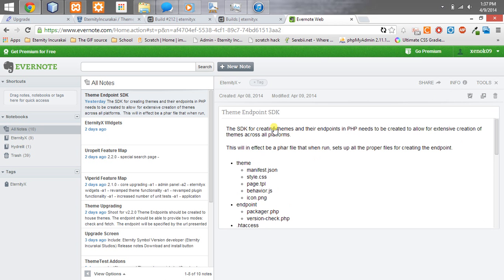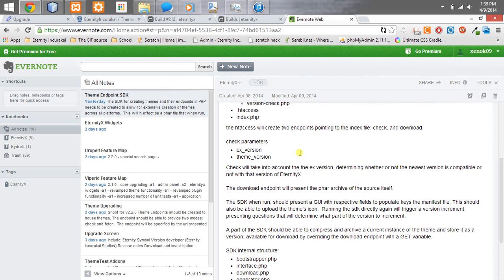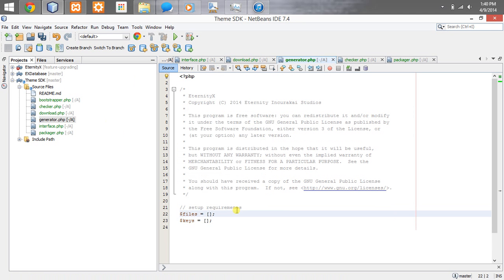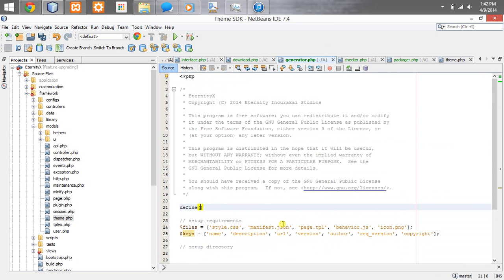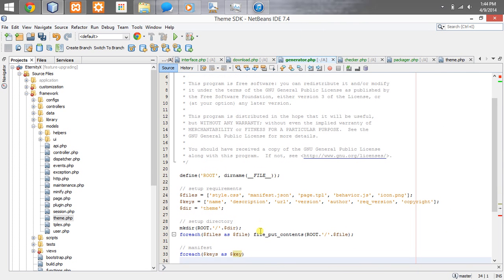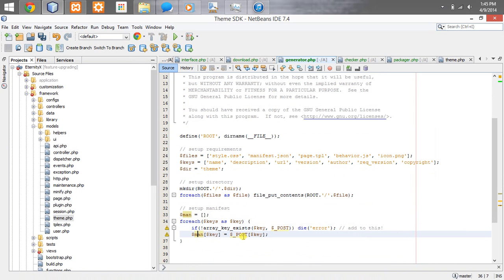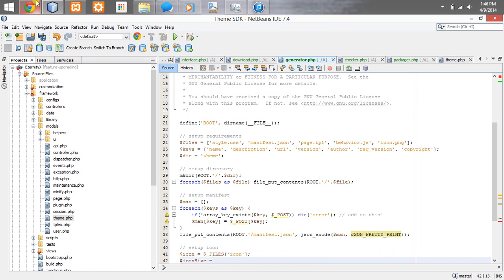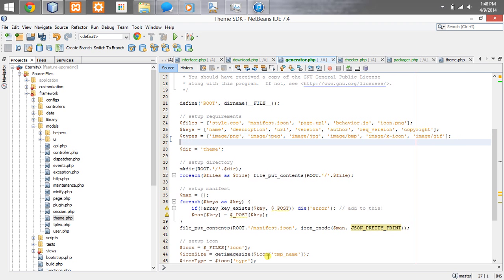Insider: EternityX Theme SDK (Part 1)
Get an inside look at the new Theme SDK for EternityX being developed by XenoK right before your eyes!  See what goes into the development process, and get familiar with the work environment!